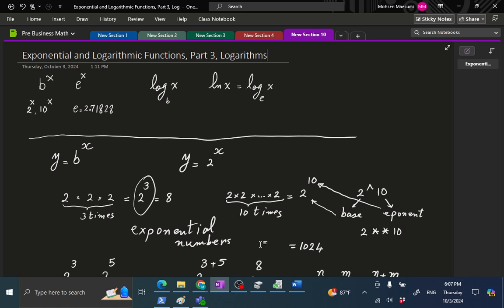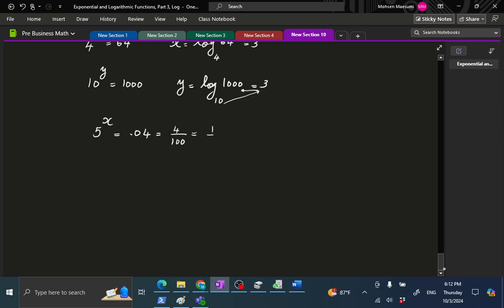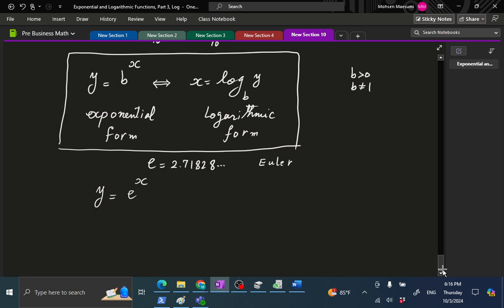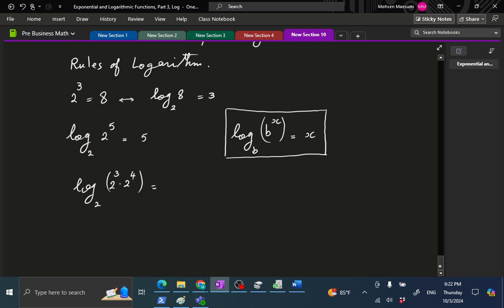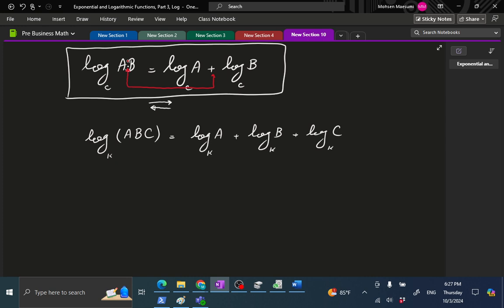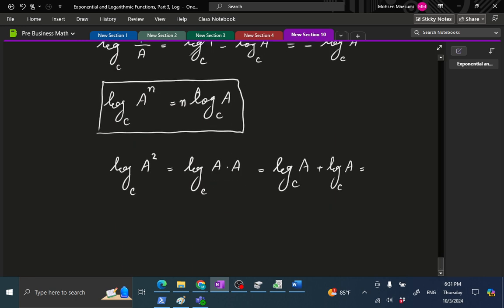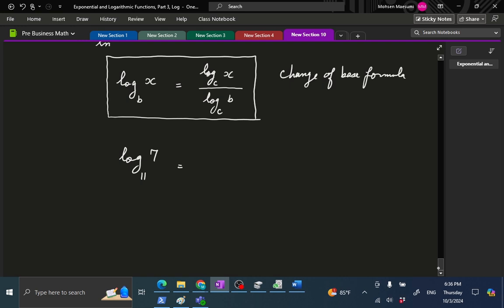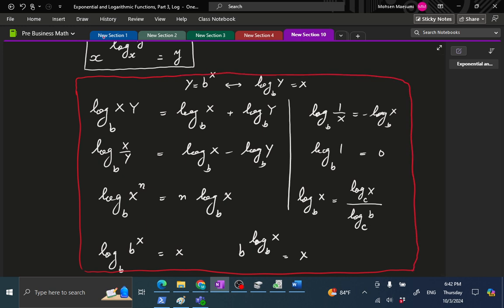Logarithms, Part 1, definition, rules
Definition of logarithm, explanation of rules of logarithm.
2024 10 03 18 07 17